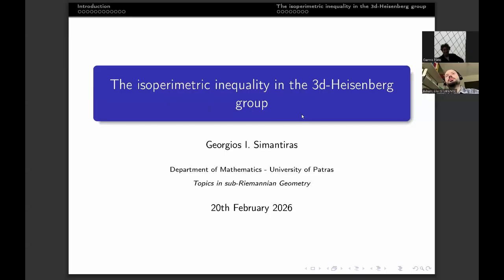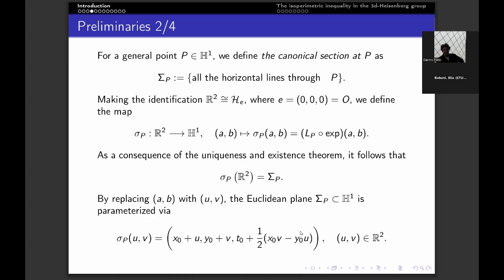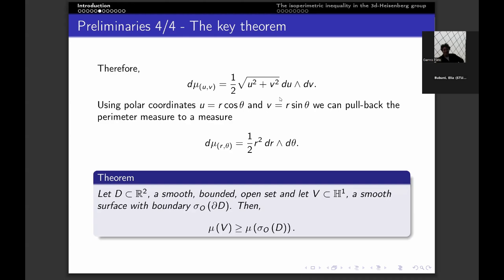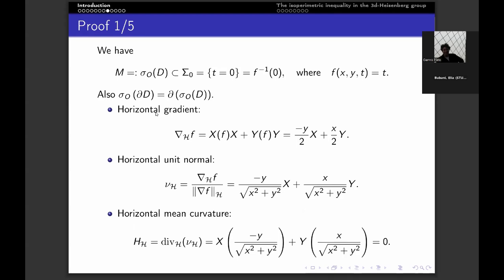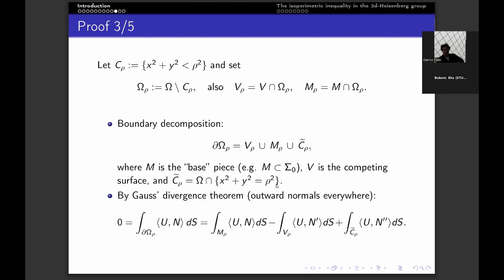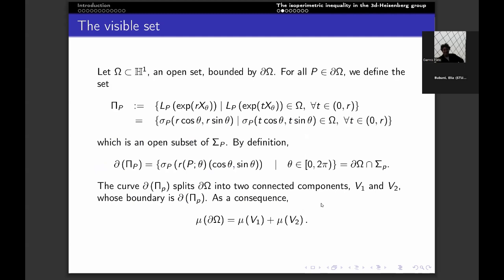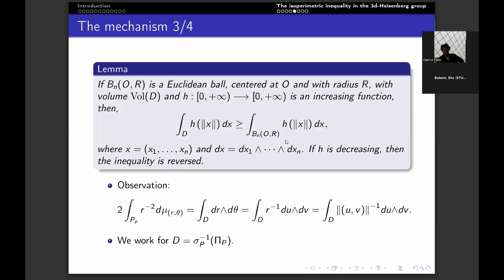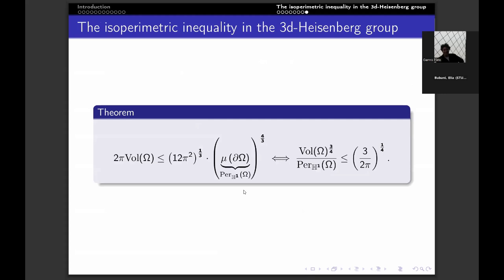Σεμινάριο Ὑπο-Ριμάννειας Γεωμετρίας VIΙ- Sub-Riemannian Geometry Seminar VIΙ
Γ. Σημαντήρας-G. Simantiras: Τhe isoperimetric inequality in the 3D Heisenberg group.